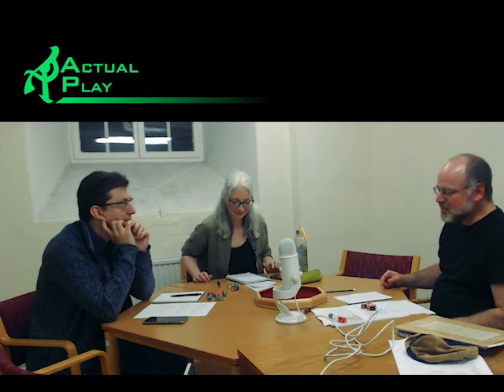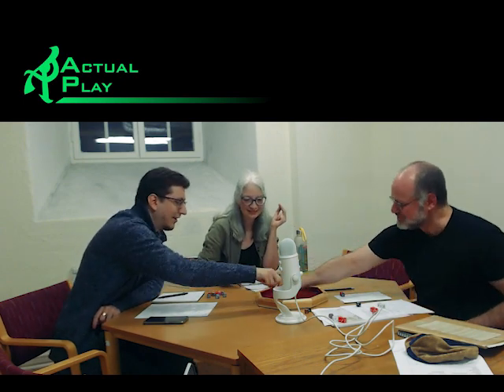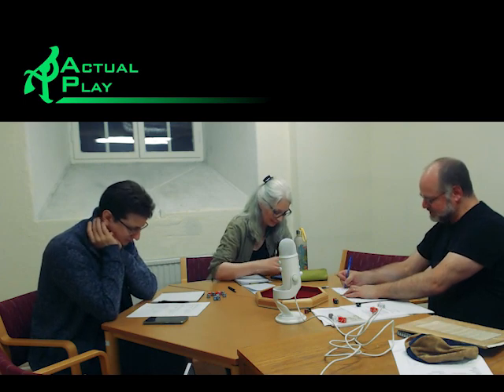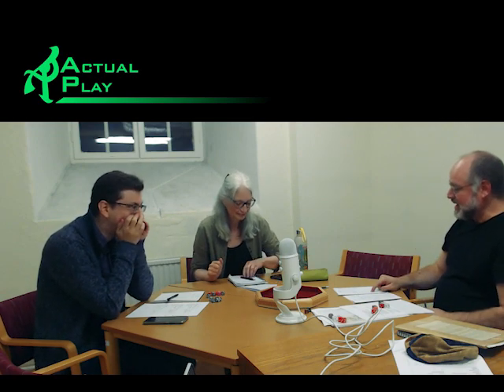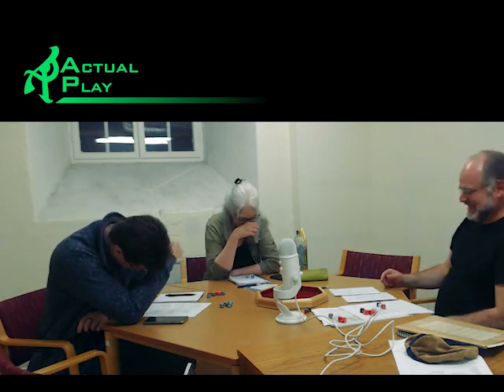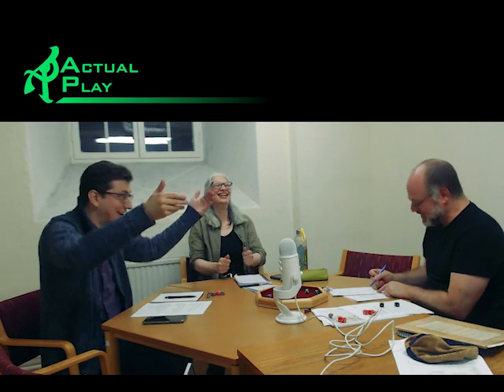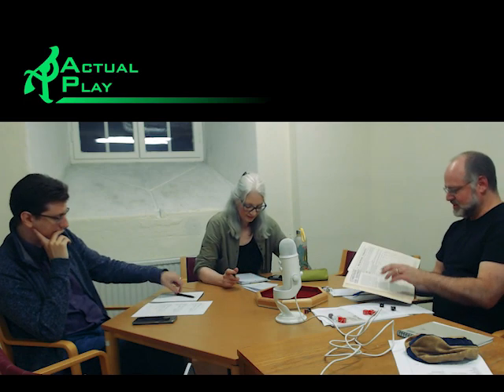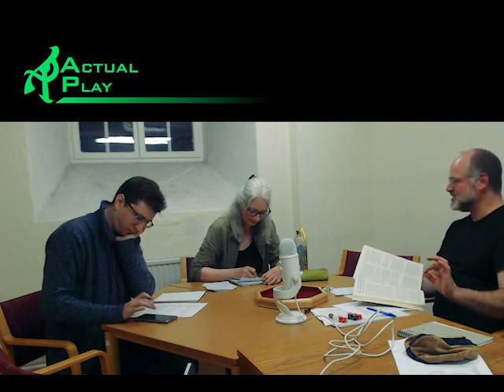One T&T session part 5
Do you want dungeon fantasy? You got it. Part 5 of 5.